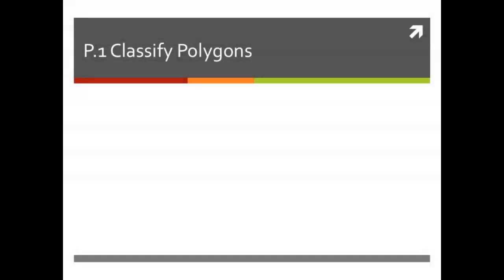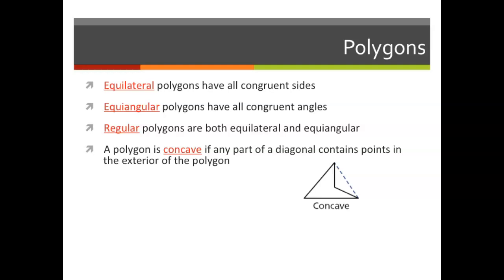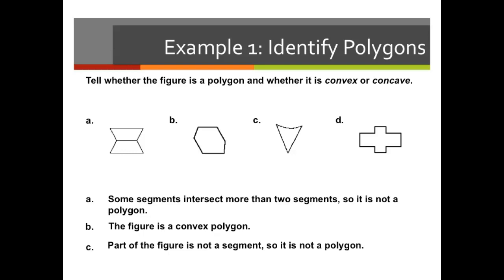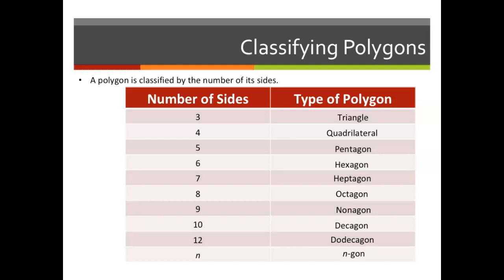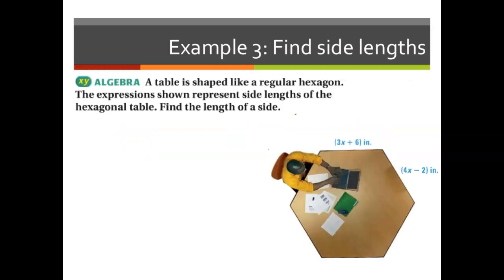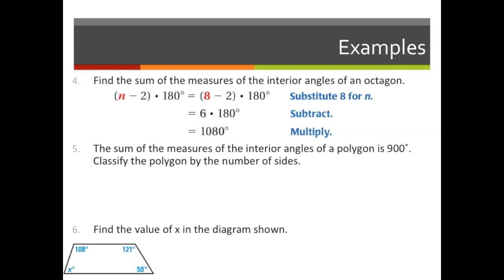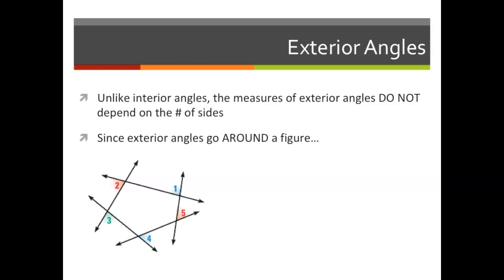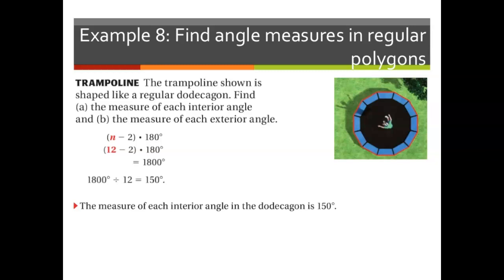P.1 Classifying Polygons and Finding Angle Measures